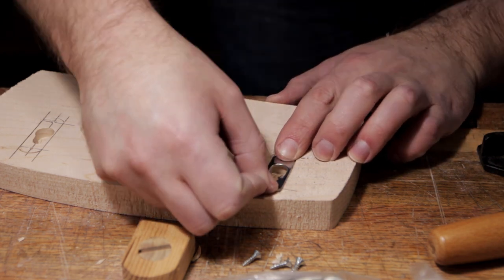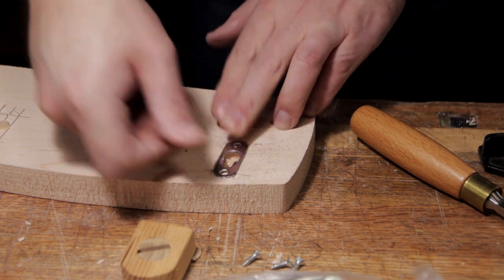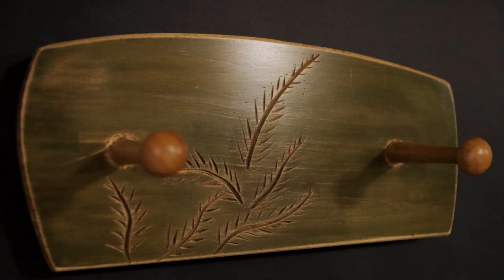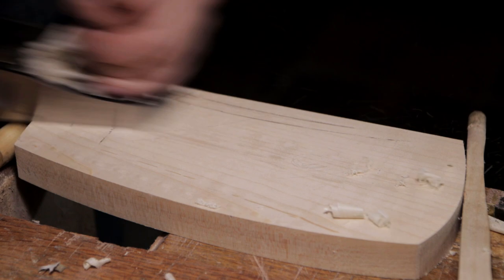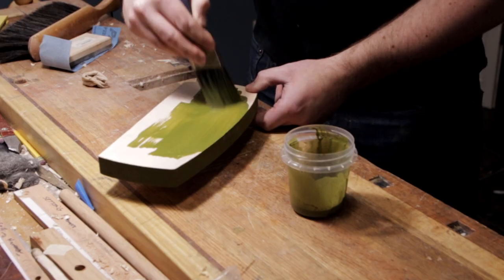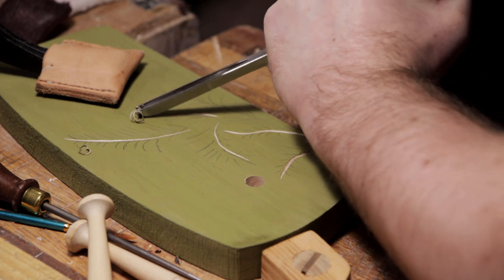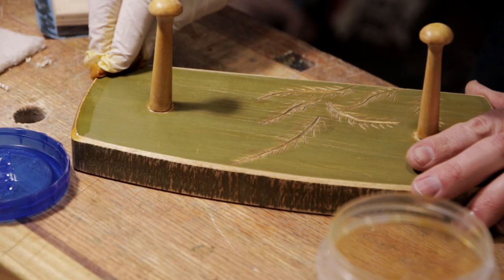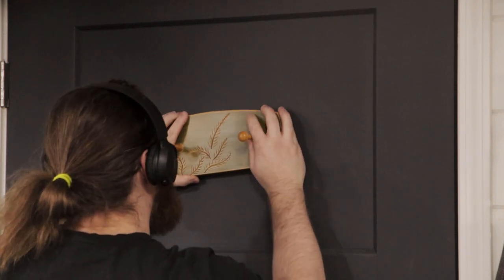Three Hours to Design, Build, and Finish a Woodworking Project - ASMR Woodworking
In this video I set out to design, build, and finish a door mounted coat hanger in three hours. Hand carved maple with bandsaw texturing. Finished with milk paint,  shellac, and wax.

Chapters
0:00 Design
1:10 Bandsaw Work
2:01 Smoothing and Shaping
6:31 Texturing with a Bandsaw
6:57 Installing the Hangers
11:26 Milk Paint
12:11 Prepping the Pegs
13:33 Fern Carving
15:38 Selective Paint Removal
17:29 Installing the Pegs
17:47 Final Finishing
20:10 Hanging It Up
20:32 About the Build - The Talking Bit